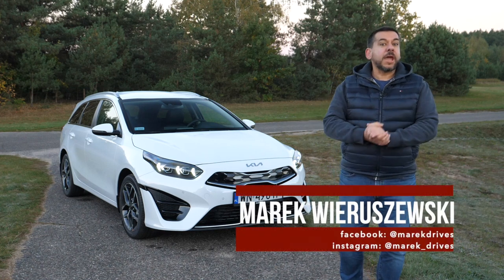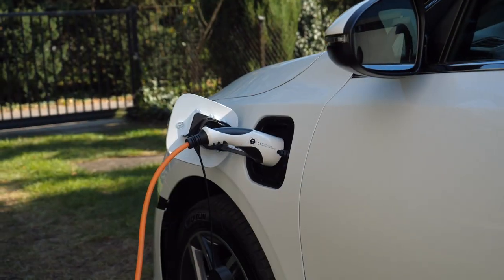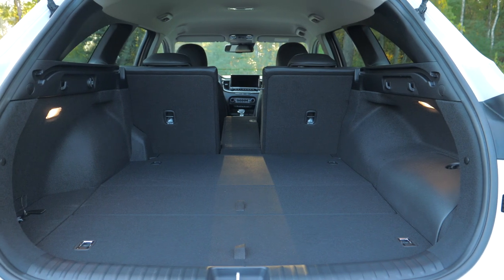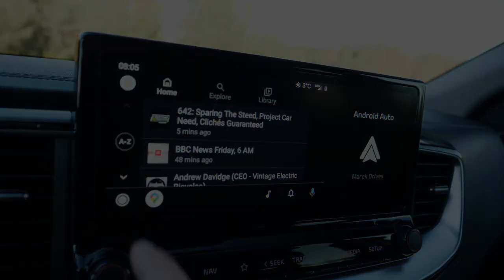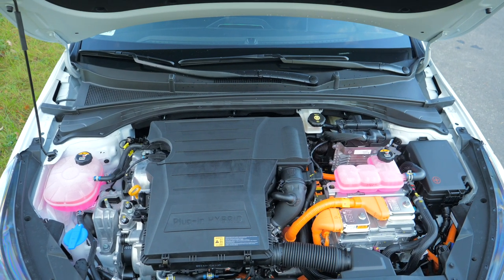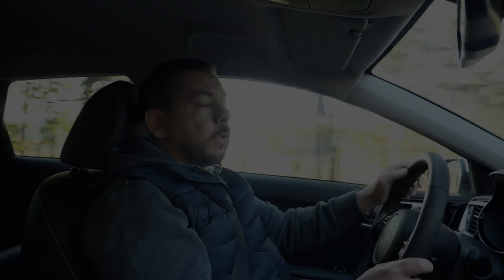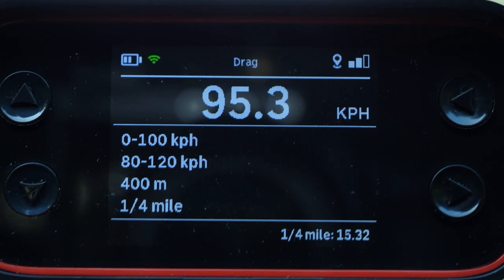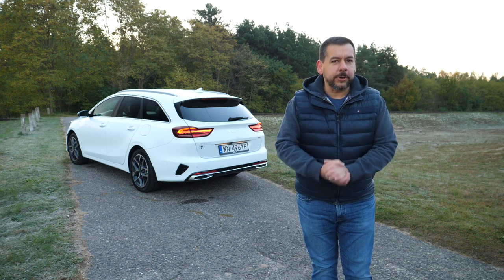KIA Ceed Sportswagon PHEV - Tiger With an Underbite (ENG) - Test Drive and Review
The third generation KIA Ceed has undergone a facelift. The Ceed line-up is made up of the 5-door hatchback, estate, and a shooting brake. The latter is called Proceed, and it took the name from the discontinued 3-door hatch. KIA says the Ceed family are the best-selling models for the carmaker.

↔ KIA Ceed Sportswagon dimensions:
✔ length: 4605 mm
✔ width: 1800 mm
✔ height: 1460 mm (1465 mm PHEV)
✔ wheelbase: 2650 mm
✔ boot/trunk: 625-1694 L (512-1581 L MHEV, 437-1506 L PHEV)

💲 KIA Ceed Sportswagon starting price: 20 190 euro

💲 KIA Ceed Sportswagon PHEV price as tested: 41 000 euro

Index:
0:00 intro
0:30 Ceed family
0:48 design
1:55 boot/trunk
2:50 rear space
3:20 cockpit
4:40 engine lineup
5:40 phev range
6:05 phev error
6:40 phev characteristics
7:40 driver aids
8:00 performance
8:20 comfort
8:30 economy
9:00 pricing
9:17 conclusion